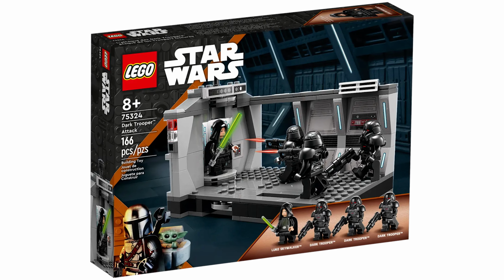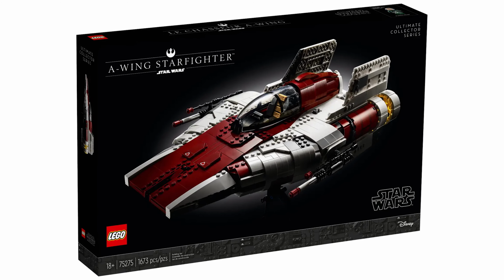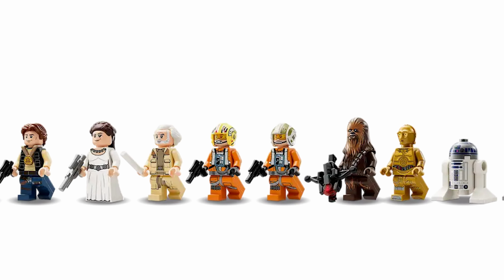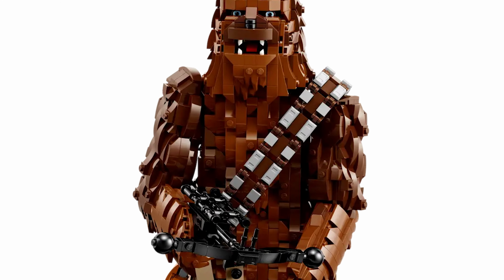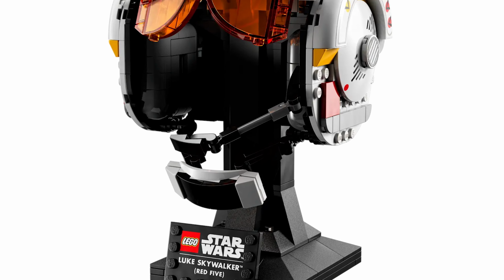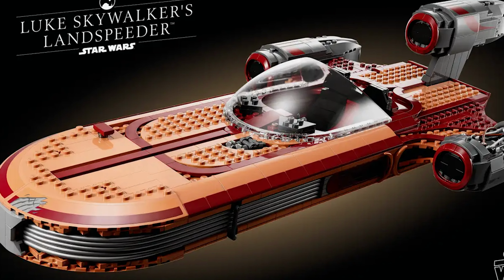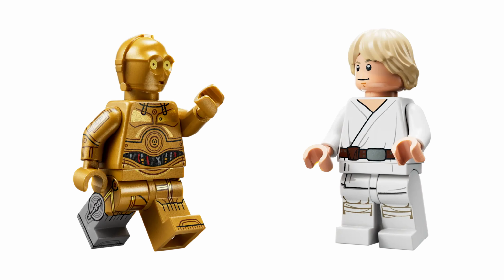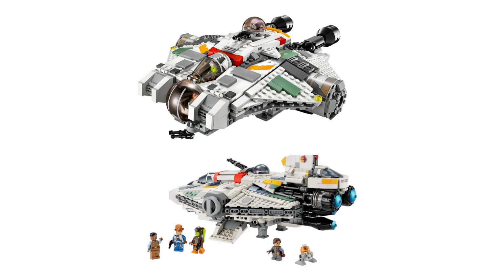Are These LEGO Star Wars Sets OVERRATED or UNDERRATED?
Today we see if these LEGO Star Wars sets are overrated or underrated. These may be considered hot takes but we see how big the controversy really is. Just remember, because a set is overrated doesn't mean it's a bad set.